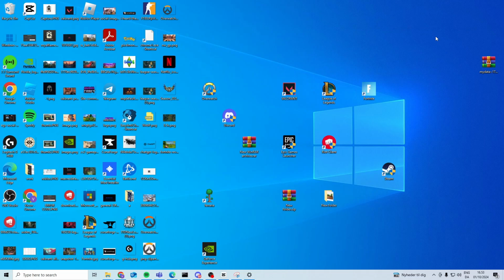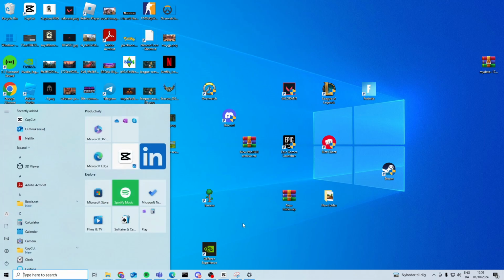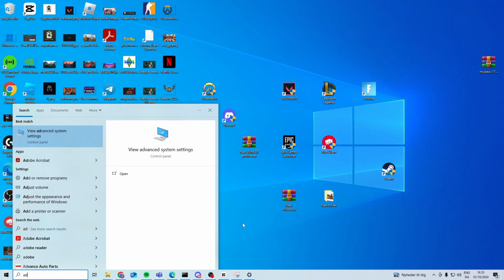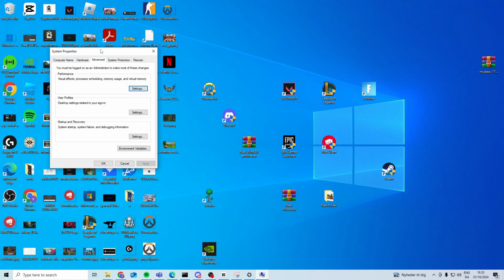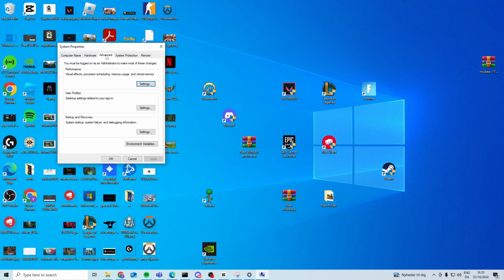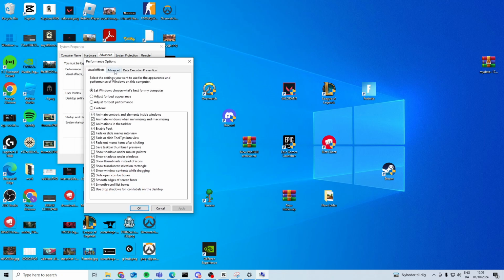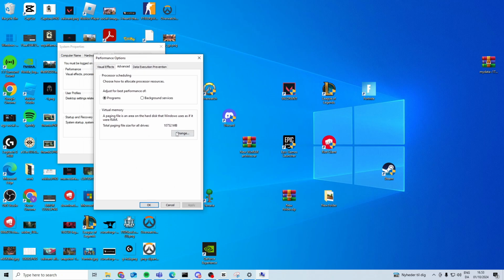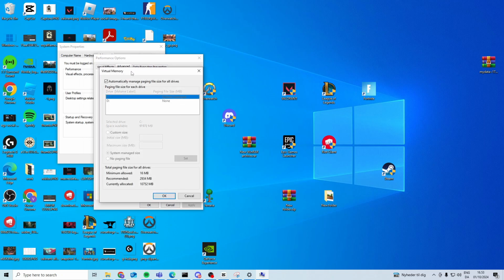How To Fix GTA V Out Of Video Memory Trying To Allocate A Texture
In this video I'll show you how to easy and fast fix video memory issues in Gta V, Valorant and Fortnite. The method is very simple and clearly described in the video. Follow all of the steps & see how you can solve issues with video memory trying to allocate a texture